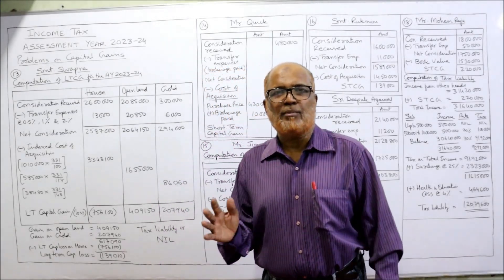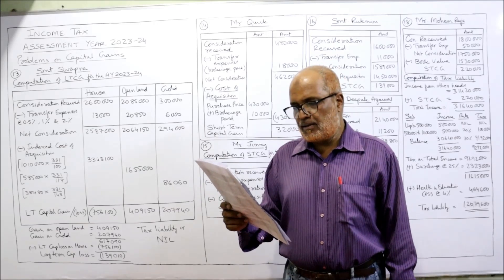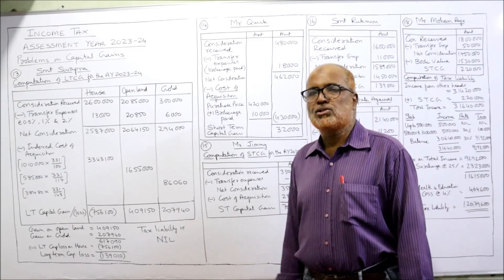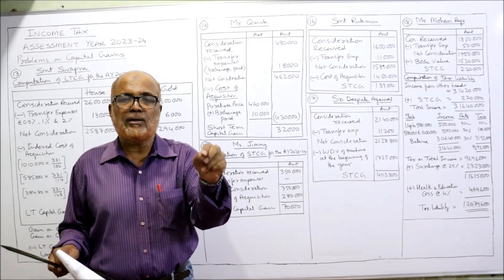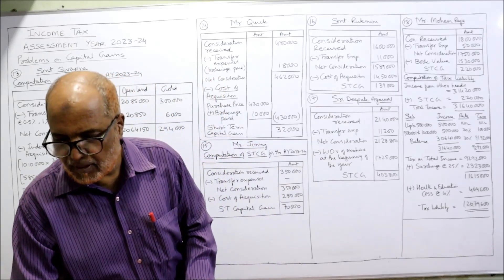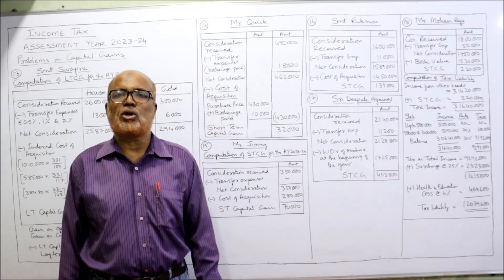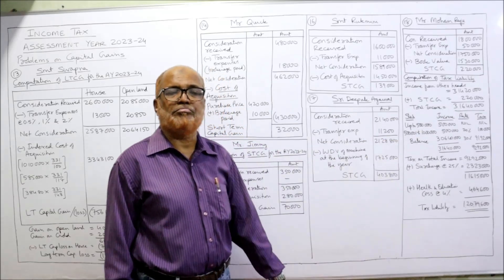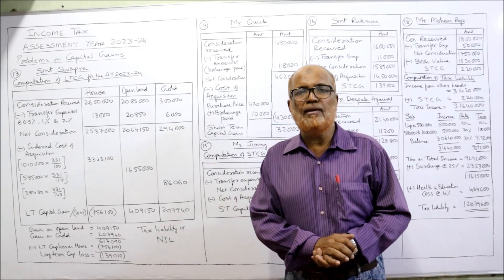Income Tax I Assessment Year 2023-24 I Capital Gains I Problems and Solutions I Part 5 I Hasham Ali